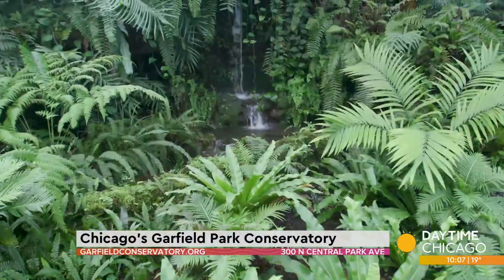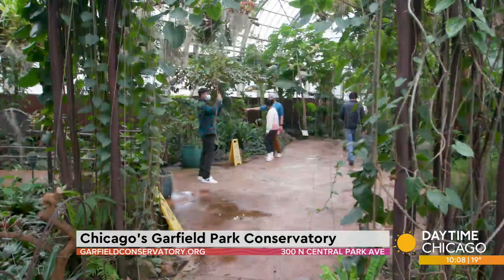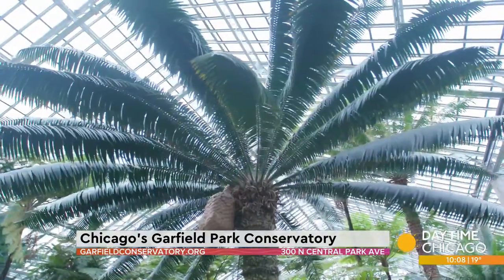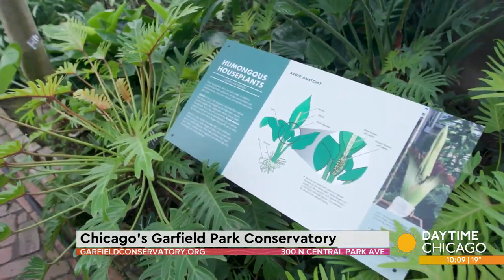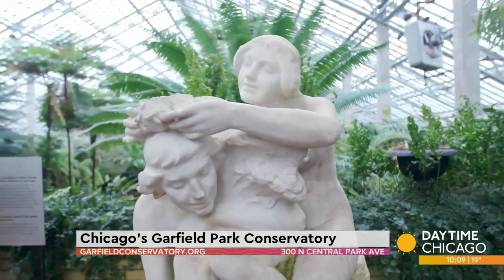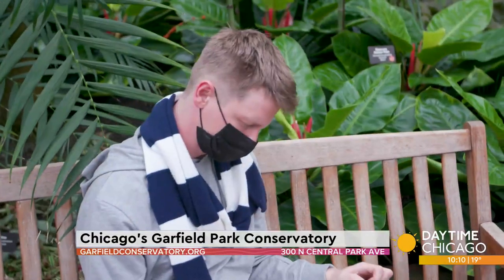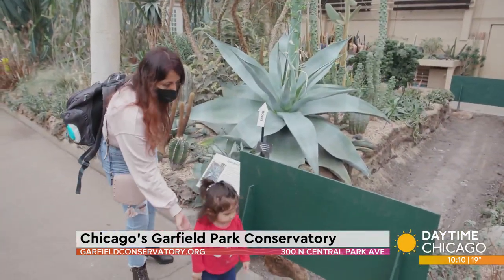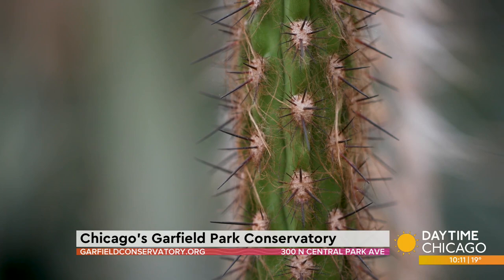Chicago's Garfield Park Conservatory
January in Chicago always has us dreaming of somewhere warm. But we don't have to go far to find it. There's a peaceful, tropical escape nestled on the city's West Side.